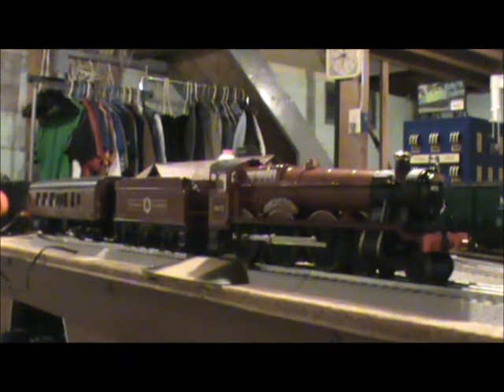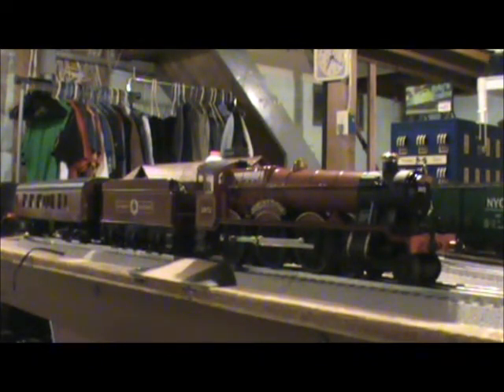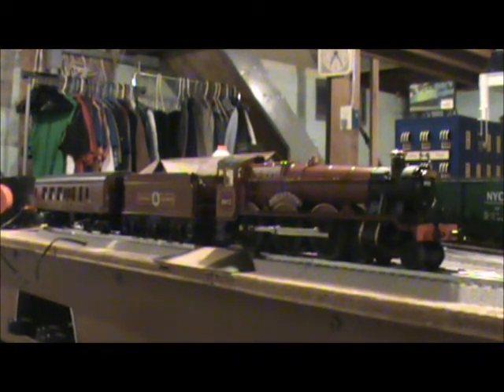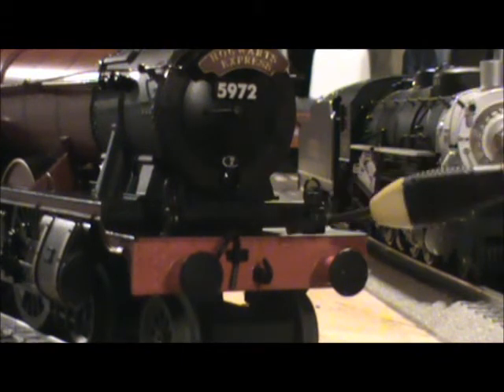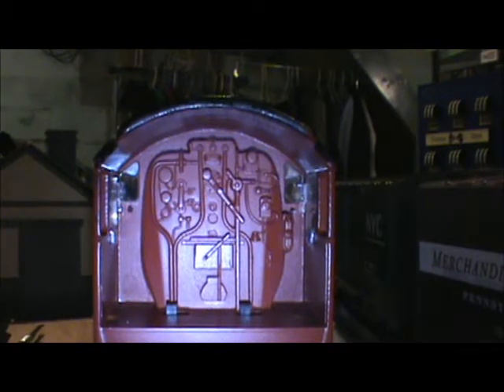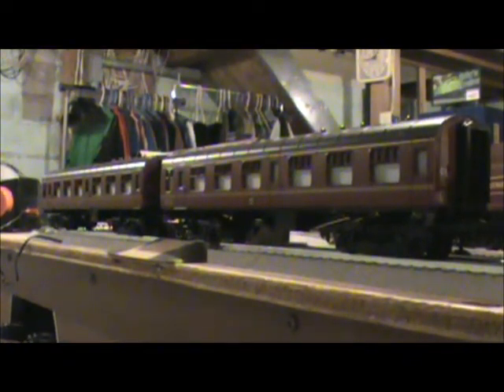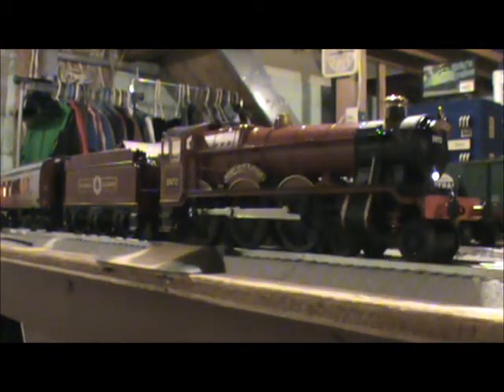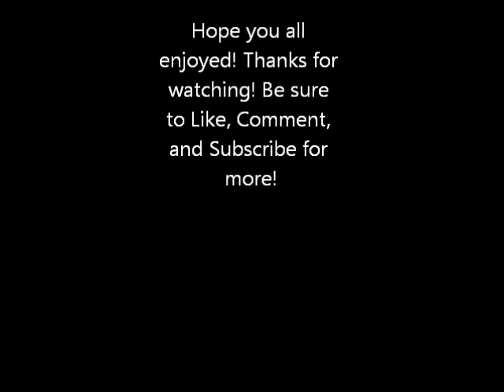Lionel LionChief Hogwarts Express Set with Bluetooth Review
Here is my review of the Lionel LionChief Hogwarts Express Set with Bluetooth!

Set Description:

They've crossed through the barrier to PLATFORM 9 3/4", eyed the various goodies on the snack trolley and are headed to HOGWARTS™ School of Witchcraft and Wizardry aboard the Hogwarts Express. These young witches and wizards are eager to learn every spell and potion, and the first years are anxiously discussing where the SORTING HAT™ will place them! So climb aboard the Hogwarts Express and discover the magic and mystery that is Hogwarts School of Witchcraft and Wizardry.

Set Includes:
• 4-6-0 locomotive
• Two passenger coaches
• One combination car
• Eight curved O36 FasTrack® track sections, one 10" straight FasTrack® Plug-Expand-Play power lock-on section, one FasTrack® terminal section, and two 10" straight
• FasTrack® sections.
• 54W wall pack power supply
• LionChief® Remote for locomotive
Locomotive Features: • Electric locomotive controlled by LionChief® remote or Bluetooth® LionChief® app
• RailSounds RC™ sound system with steam chuffing and background sounds, horn, whistle, bell and user-activated announcements
• Powerful maintenance-free motor
• Operating headlight
• Puffing smoke
• On/Off switches for smoke and sound
• Chuffing sounds in sync with puffing smoke
• Operating coupler on rear of tender
• Cab window "glass"
• Traction tires
• Die-cast metal locomotive body
• Die-cast metal frame on tender
Separately-applied marker lamps, driver linkage, brake stands, coupler air lines, and buffers Passenger Car Features: • Interior illumination
• Plastic trucks and operating couplers
• Soft molded diaphragms between cars
LionChief® Remote Features: • Forward and reverse speed control knob
• Three buttons for whistle sound, bell and special announcements
• Requires three AAA alkaline batteries (not included)